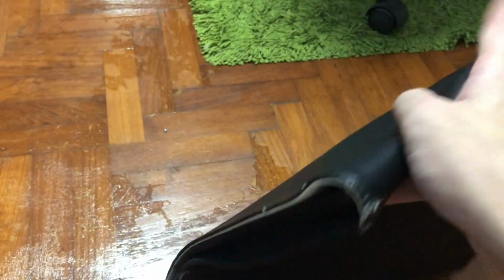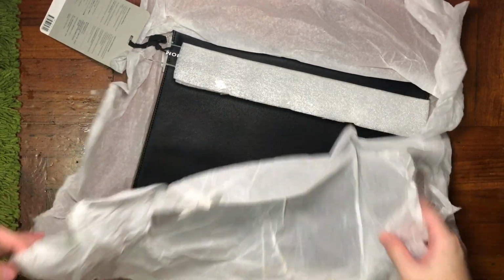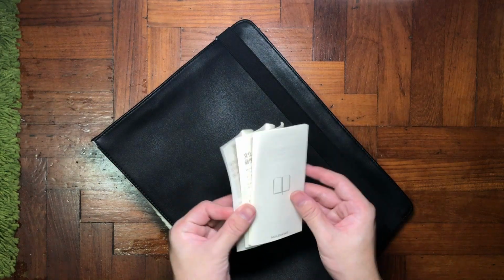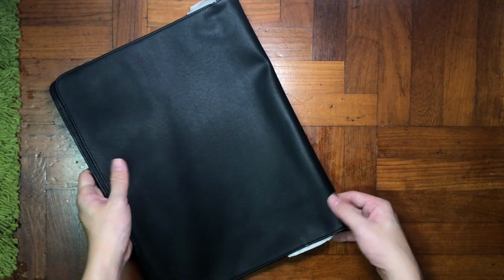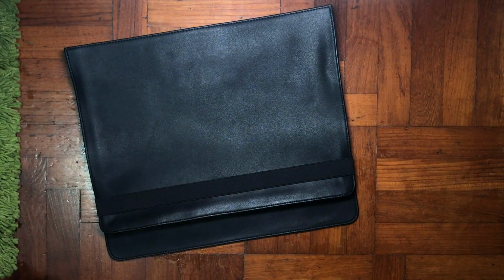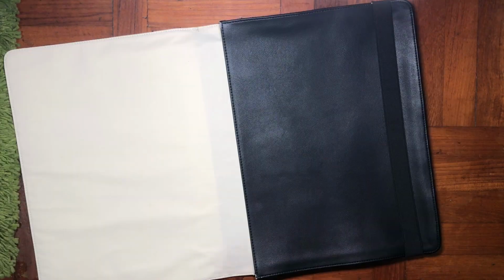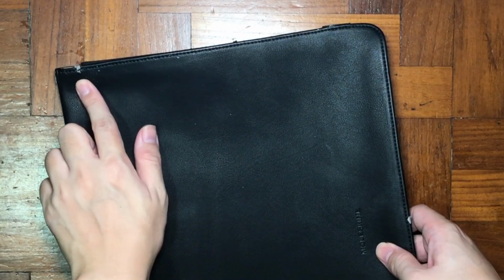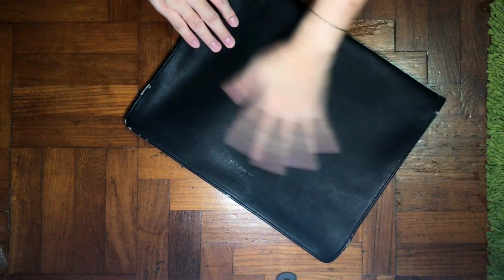My dear Moleskine 15" case | Unboxing Sunday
Disappointment is the only word i can think of. The well known Moleskine has just disappoint me with the material they use for the product  :(

Not recommending this product. Save yourself some money and get some other laptop sleeve.

📷 GEAR:
iPhone X